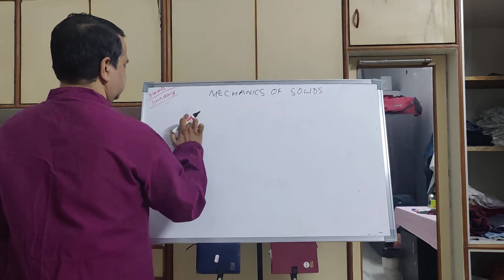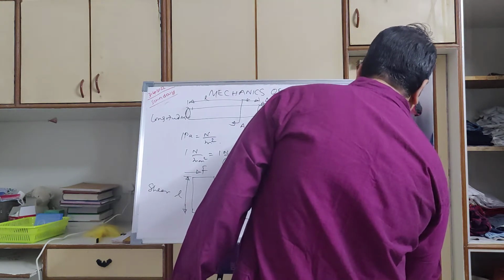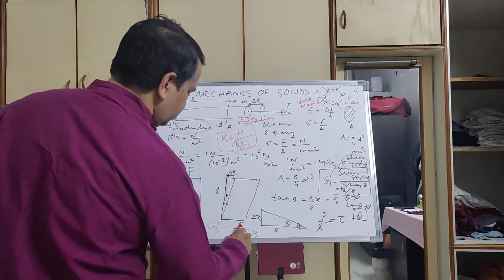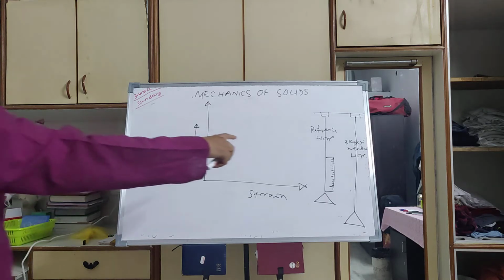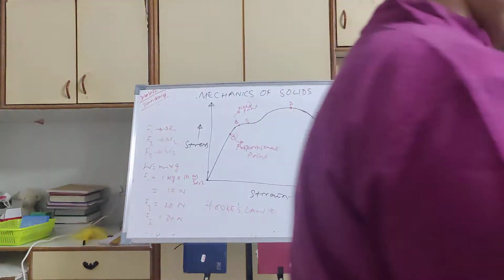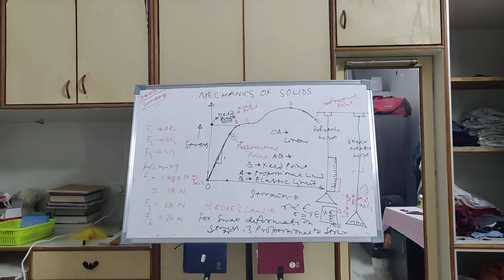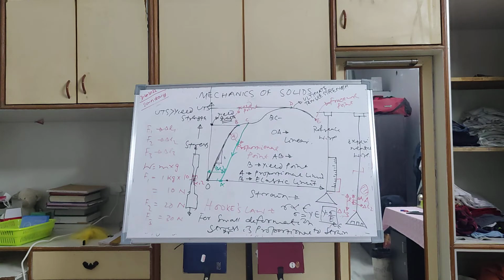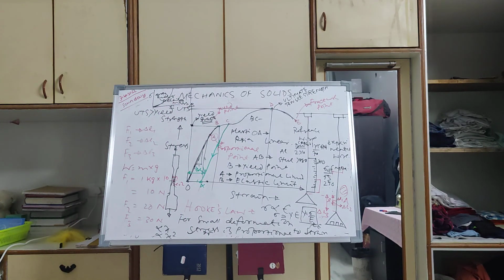Mechanics of Solids II